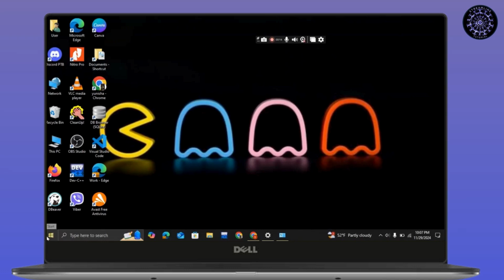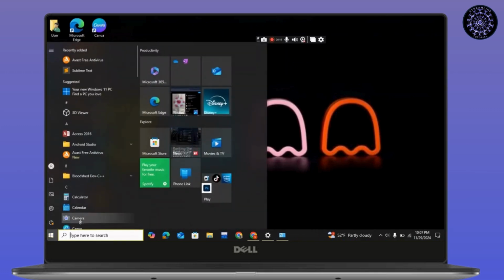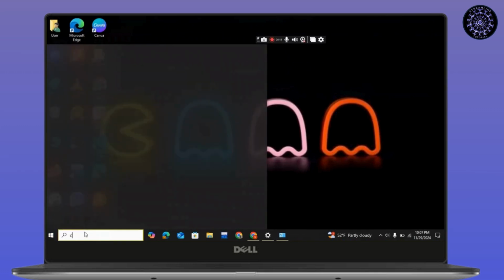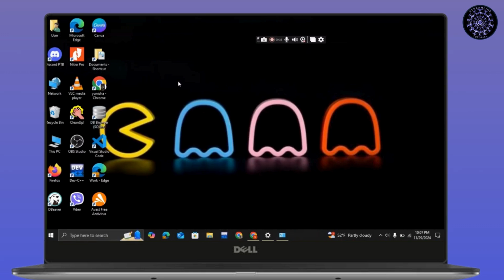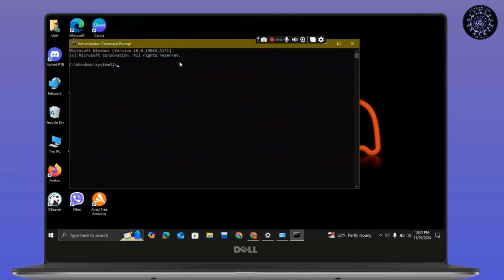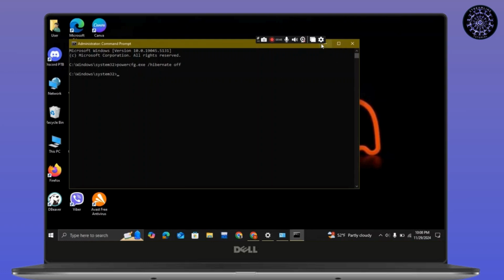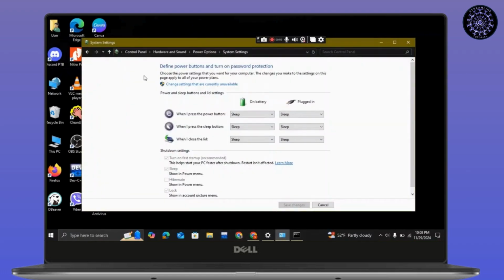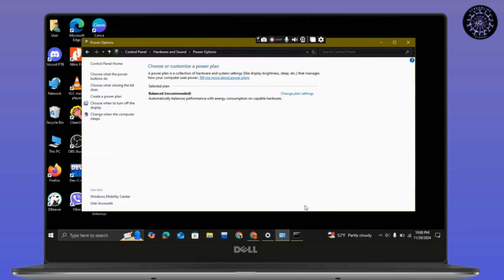Fix Laptop Battery Draining After Shutdown | Laptop Losing Battery When It's Off (Windows 11/10)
Title: Fix Laptop Battery Draining After Shutdown | Laptop Losing Battery When It's Off (Windows 11/10)

Description:

Is your laptop battery draining even when it’s turned off? In this video, we’ll show you how to fix the issue of your laptop losing battery power after shutdown on both Windows 11 and Windows 10. Follow our step-by-step guide to solve this common problem and get your laptop battery working as it should.

Topics Covered:

Why Laptop Battery Drains After Shutdown:
Understanding the common causes of battery drain when the laptop is off.

Solutions for Windows 11/10:
A step-by-step guide on how to prevent your laptop from losing battery power after shutting down.

How to Adjust Power Settings:
Learn how to tweak your power settings to keep your laptop battery from draining.

Additional Tips and Fixes:
Other tips to ensure your laptop’s battery lasts longer, even when powered off.